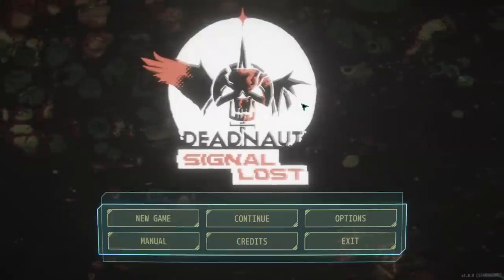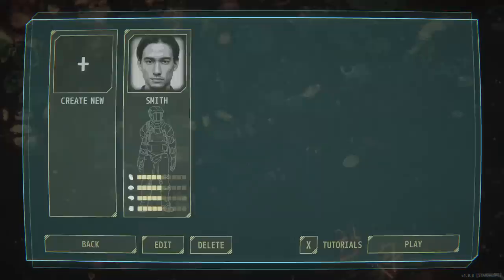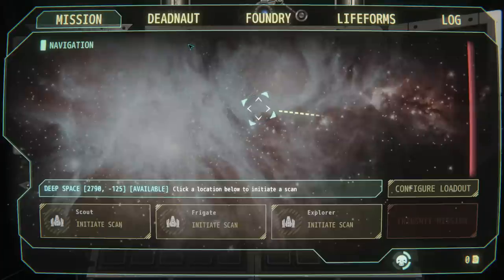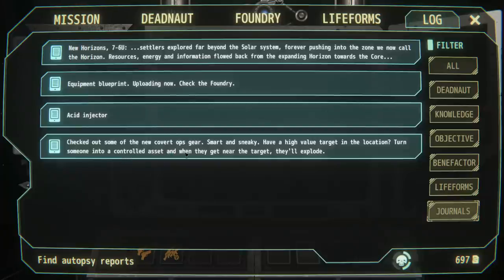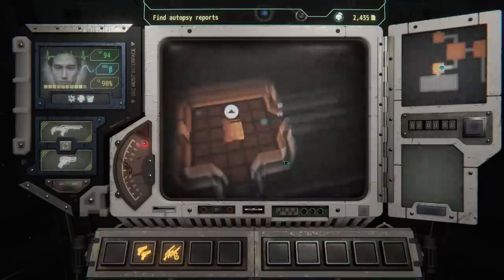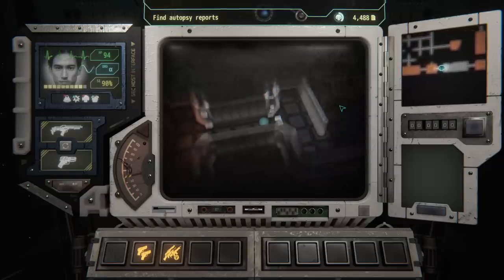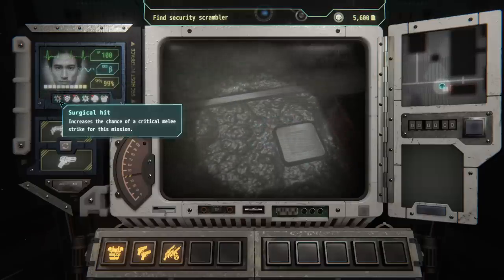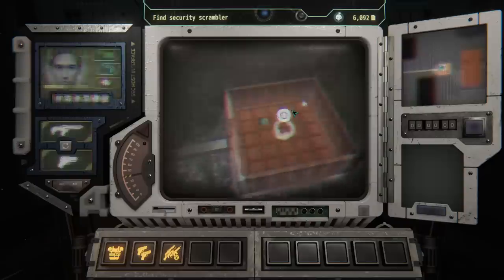DEADNAUT : Signal Lost - Derelict Scavenging Space Marine Roguelike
Deadnaut Signal Lost gameplay with Splat! Let's Play Deadnaut Signal Lost and check out a game where you'll take space marines into deadly wrecks full of ghosts, monsters, beasts, raiders, and bugs to salvage lost knowledge.
for direct from developer when it releases